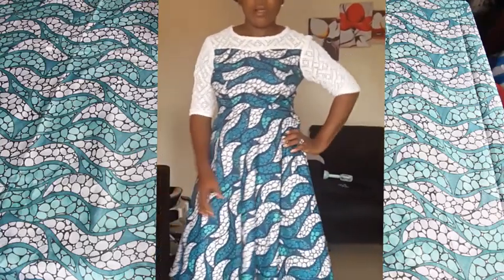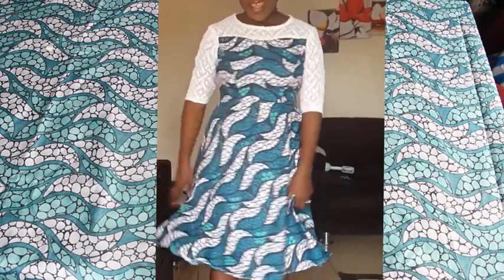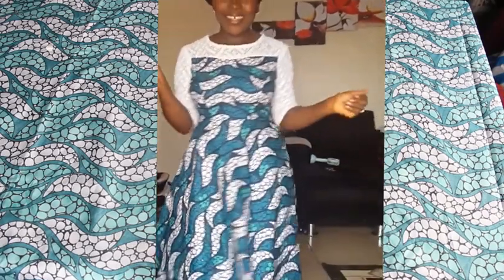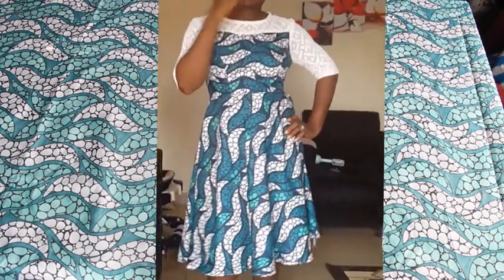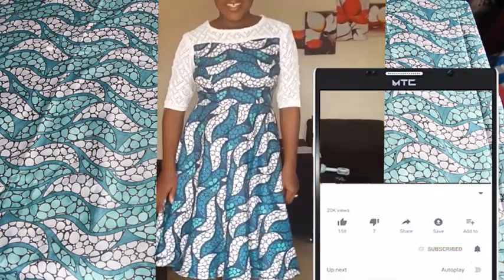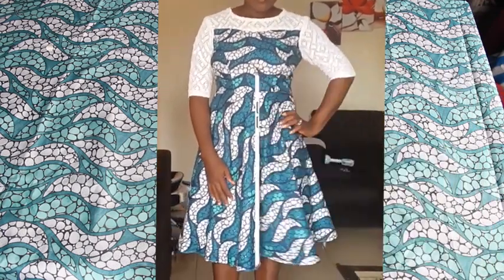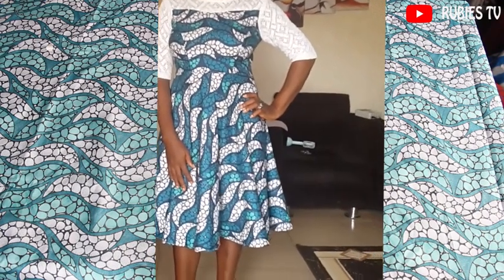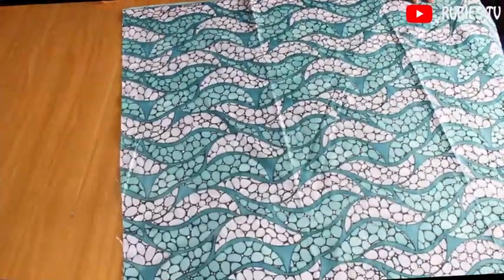How to cut a flare gown/Half flare gown with yoke/Easy technique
In this video you will learn how to make a flare gown. Half flare gown with a yoke using a simple calculation technique.